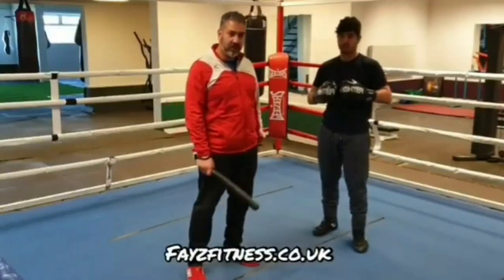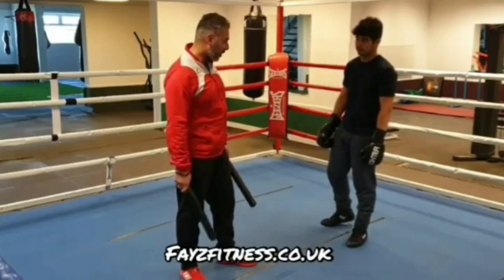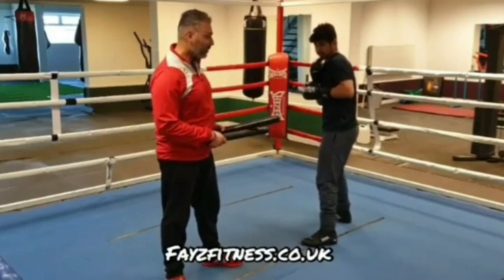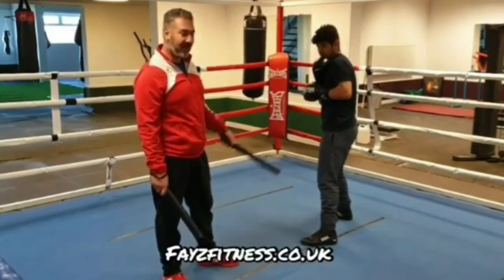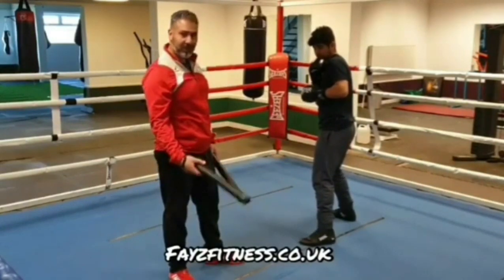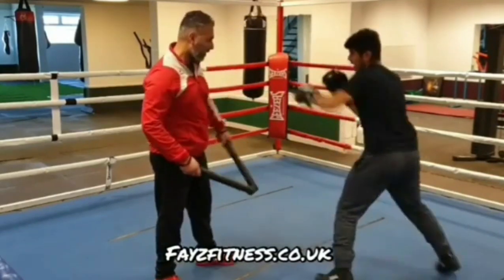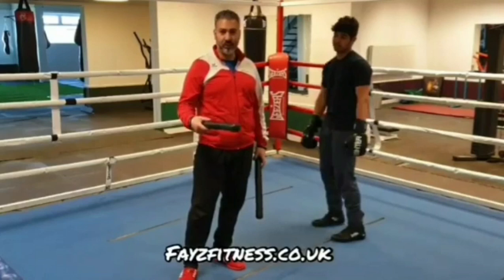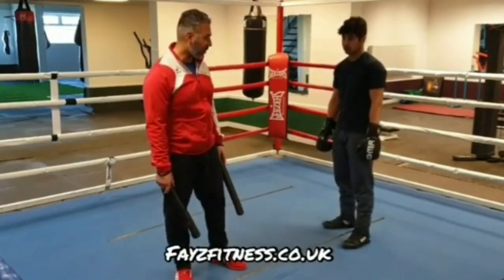Fayz Coaching - George Benton Three ways to Parry and Slip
Three ways to use the parry and slip. George Benton, the master of the Philly Shell is the boxer used as the example for this coaching video.

Get my ebook Strength and Conditioning for Boxing, Workout hits to get you fighting fit and receive two more books FREE!
Forgotten Legends of the Ring  - Ten past masters of the Sport and Five meal plan secrets used by my fighters including the pros to help you lose fat fast!